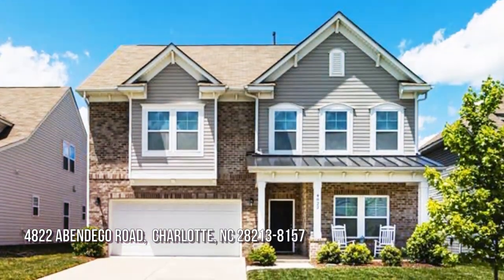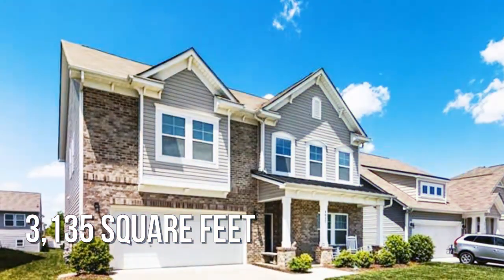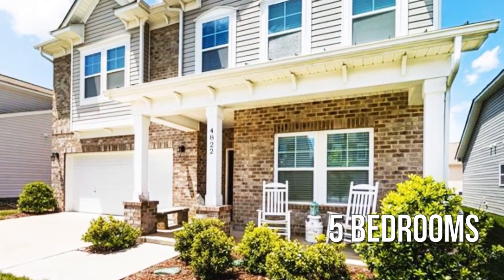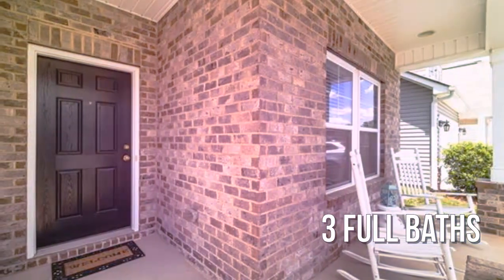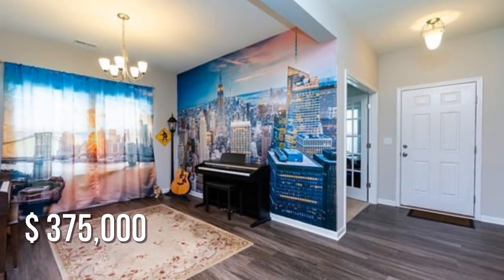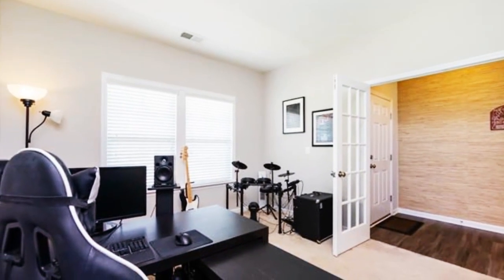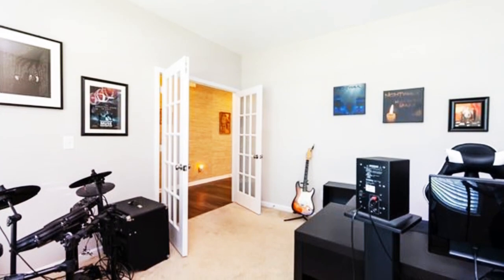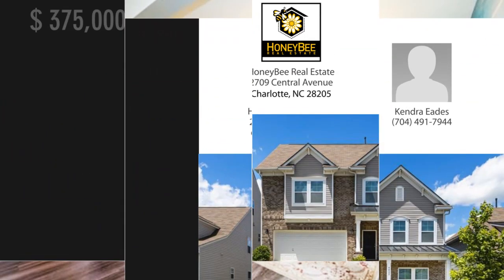4822 Abendego Road, Charlotte, NC 28213-8157 - Kendra Eades - MLS 3738001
MLS 3738001

This whimsically decorated like-new home will transport you to peaceful, far away places! Like a charming Bed & Breakfast, each room delights with its own theme, such as Seashore Refuge, Mountain Summit, and Harry Potter. Many furnishings can stay, including all window treatments, fridge, and W/D. The vibrant murals are peel & stick, so you'll easily be able to customize if you prefer. Need more space? With a large living room, formal dining room & breakfast area, office w/ French doors, spacious loft & five bedrooms (one on main level by full bath), there's space for all your needs! Beautiful, durable vinyl plank flooring in living & dining areas. Gorgeous kitchen has granite counters, tile backsplash, gas range & large island w/ seating & extra storage. Rock your cares away on the front porch or enjoy the blooming flowers by the back patio w/ retractable awning! Birkdale-style mixed use development w/ restaurants, stores, cinema & more is under construction a mere 1/2 mile away!

Contact Agent:
Kendra Eades
HoneyBee Real Estate